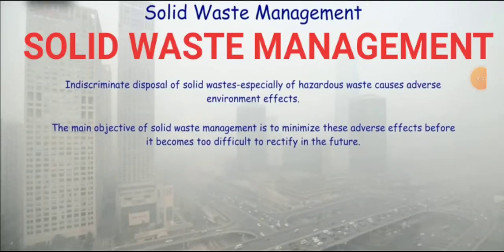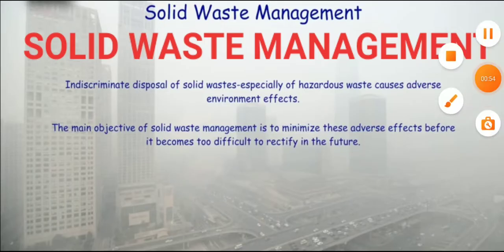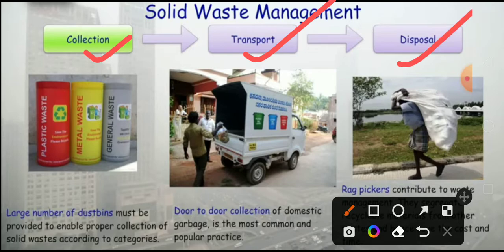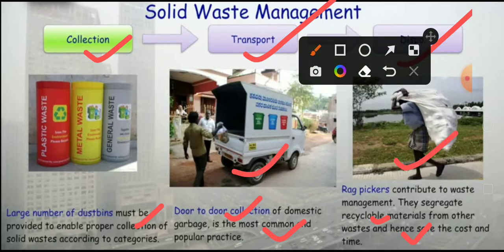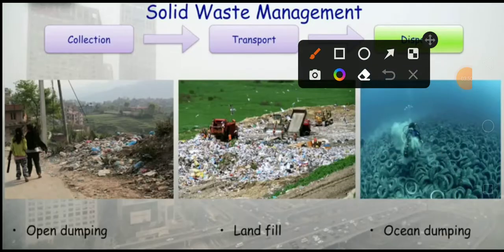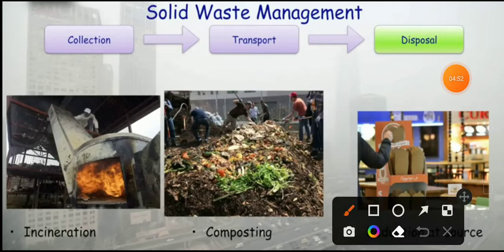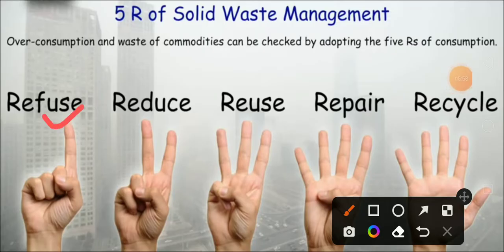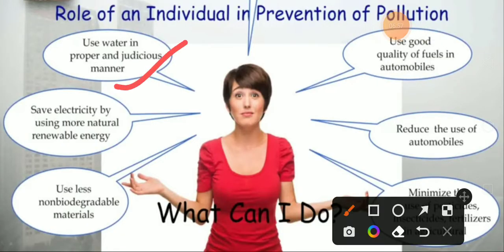Collection , Transportation & Disposal Of Solid Waste Management🔥|सॉलिड वेस्ट मैनेजमेंट|Sanitary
Types & Characteristic Of Solid Waste Management🔥|सॉलिड वेस्ट मैनेजमेंट|Sanitary|

Your Quaries:-
Solid Waste Management
Disposle Of Solid Waste
Pollution Control
Sanitary Engineering
Pollution Management